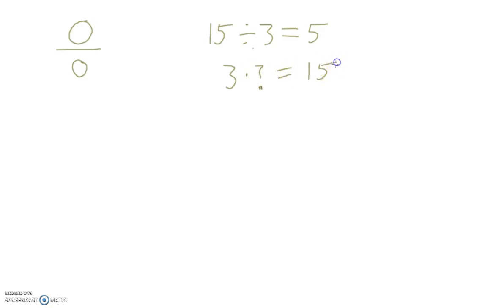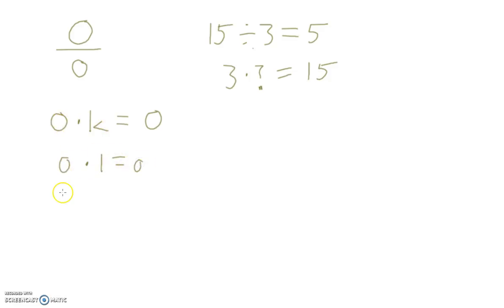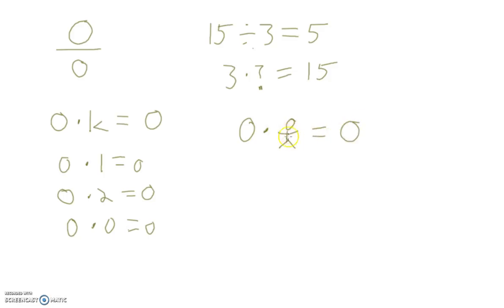0 Divided By 0!!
Indeterminate Form of zero divided by zero